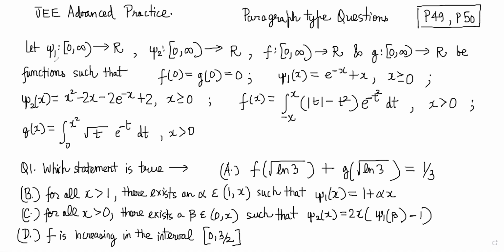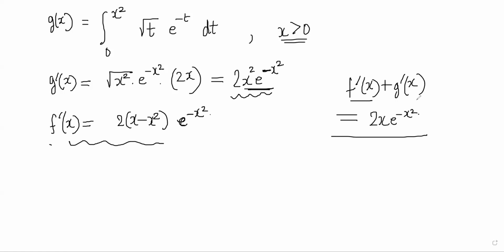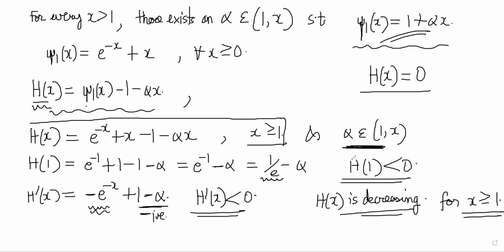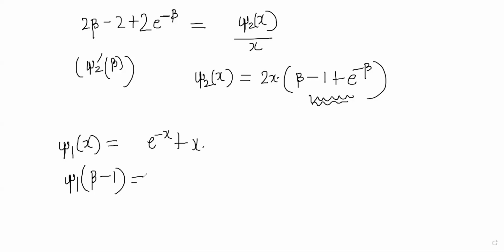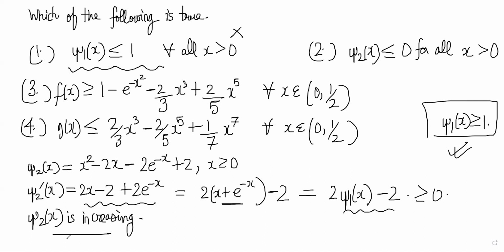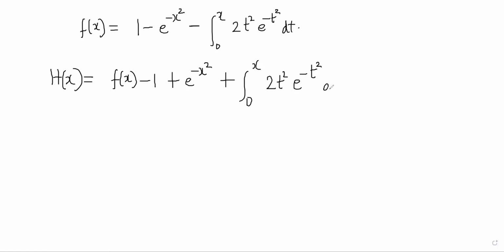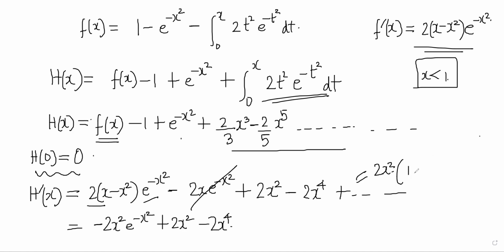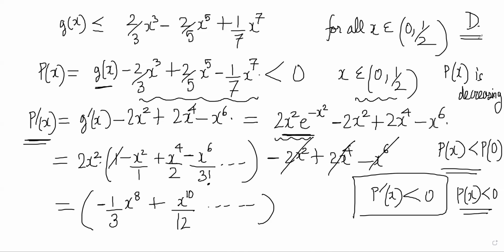JEE Advanced Practice: Problems 49-50 || Calculus